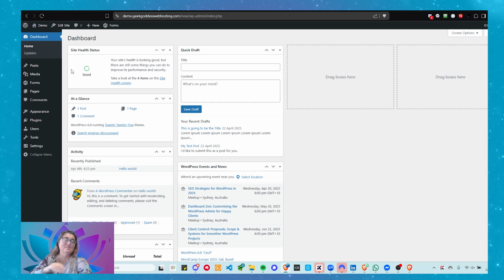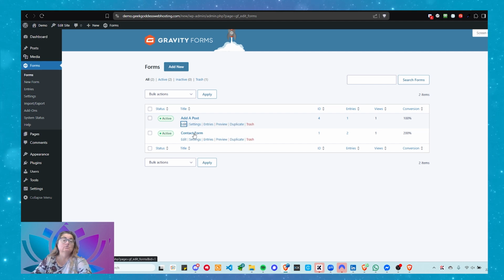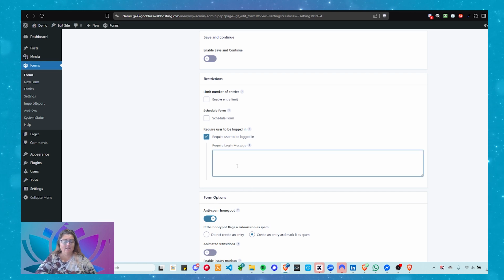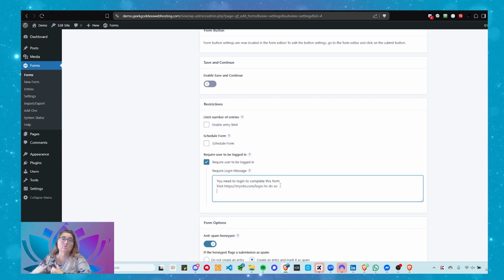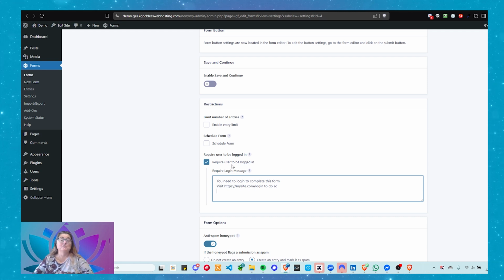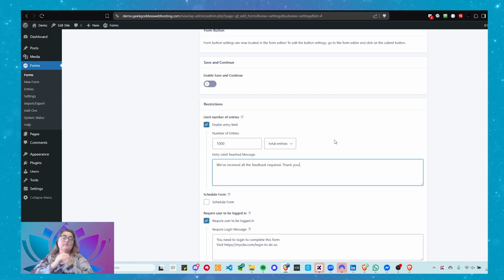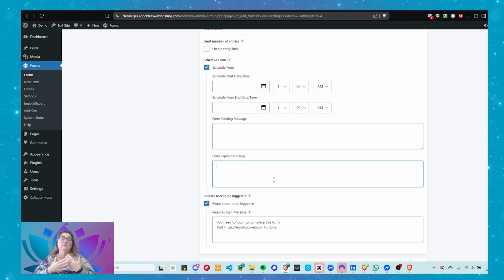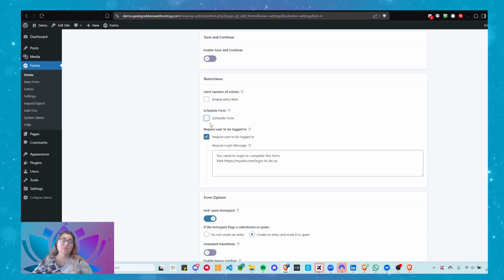Can I Restrict Access To My Gravity Form? (2025/473)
Yes, you can restrict who sees or submits your Gravity Forms — and you probably should for certain forms! Whether you're capturing internal requests, collecting sensitive information, or running private campaigns, access control is crucial.

📌 In this episode, Charly explains:

✅ How to restrict form access by WordPress user roles

✅ Using Gravity Forms’ built-in visibility settings

✅ How to hide forms from logged-out users

✅ Why you might want to limit access — and how to do it gracefully

🎯 Keep your forms secure and relevant to the right audience with these smart techniques.